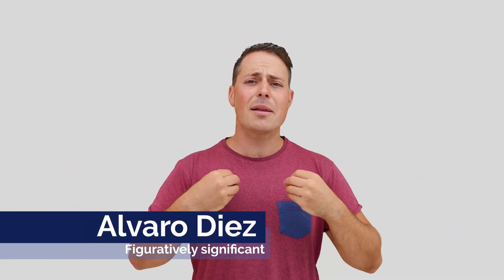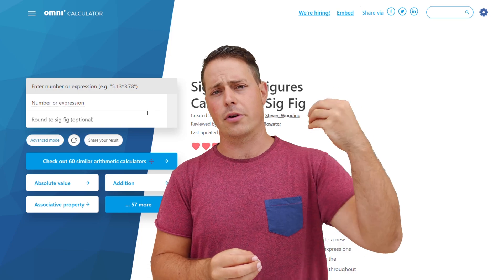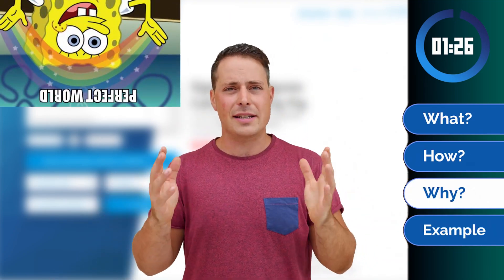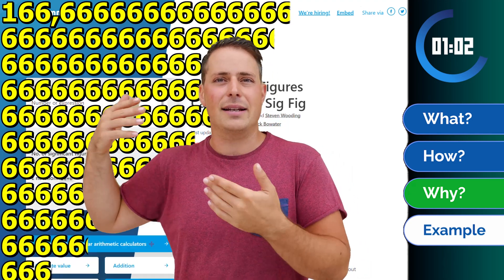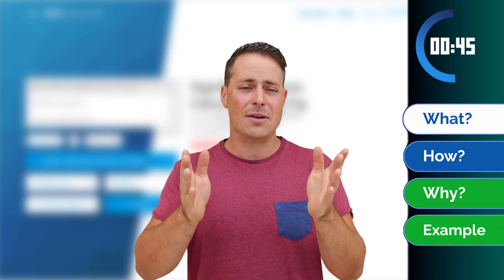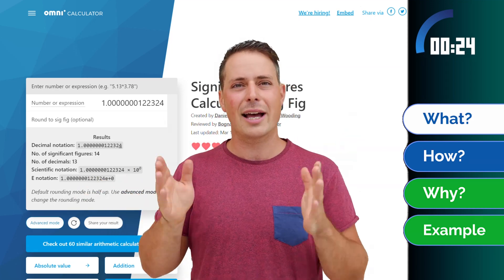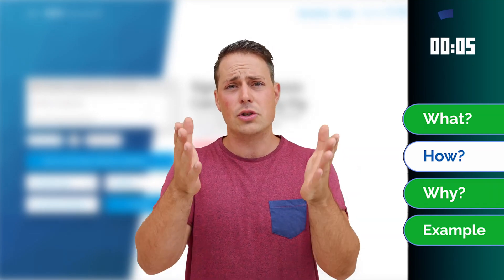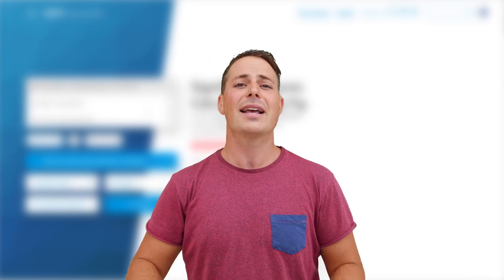Significant Figures explained fast (+free tool)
What are significant figures? How to count significant figures? Why are significant figures important?

This time Alvaro will quickly break down for you the subject of significant figures:  all the numbers that add to the meaning of the overall value of the number. That's a pretty complicated topic, so explaining it in only 90 seconds (like Alvaro planned) might be a challenge. Is he going to make it? See for yourself!

Timestamps:
0:00 Introduction
0:33 Why should you use the Significant Figures Calculator?
0:48 Example of using the Significant Figures Calculator
1:14 What does the Significant Figures Calculator do?
1:40 How to use the Significant Figures Calculator?
2:04 Outro

Credits:
► Thumbnail and Animations: Marjie Chan
► QC: Jan Lipecki
► Writer: Alvaro Diez
🎵 Song: Vibe Tracks - Sugar

(WOW! Mad respect for you - the one who thoroughly reads the episode descriptions!  If you are here, show your achievement by writing "It's good to be successful, but it's great to be significant" in the comment section :) )